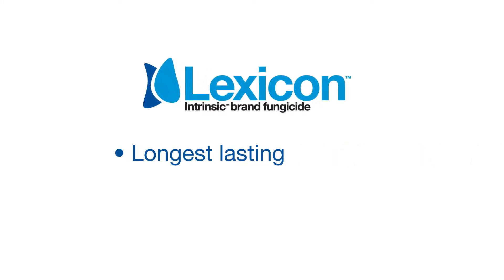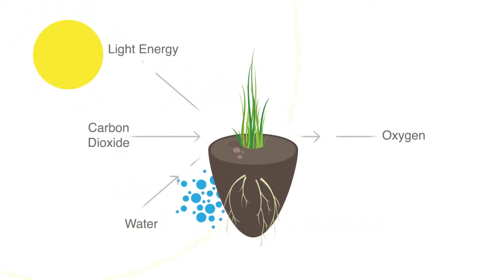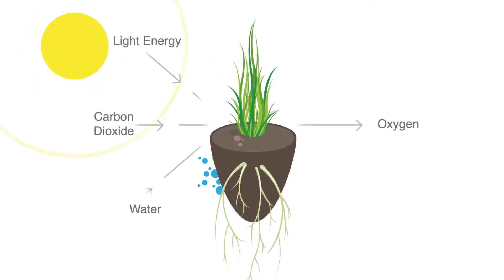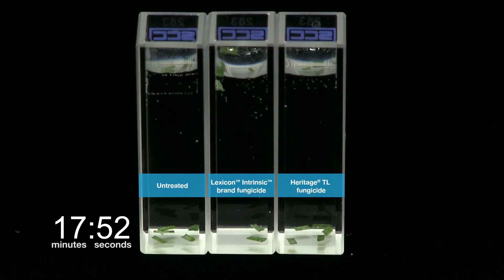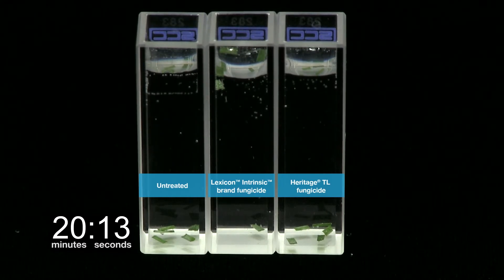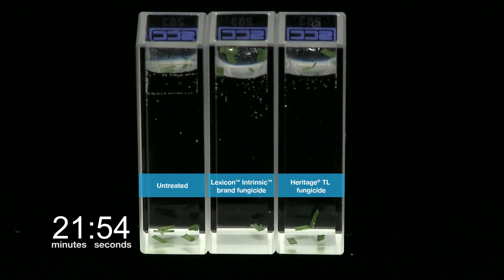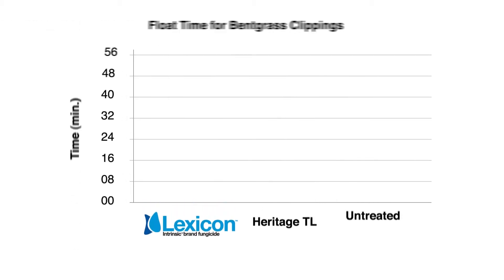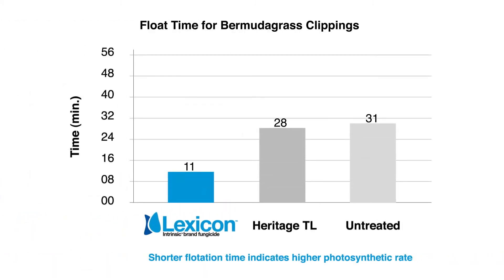Rooted in Resilience: Lexicon® Intrinsic™ brand fungicide -- Increased Photosynthesis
Kyle Miller, Senior Technical Specialist for BASF demonstrates how the next generation of Intrinsic™ brand fungicides -- Lexicon® Intrinsic with Advanced Plant Health benefits -- works to enhance photosynthesis.

Lexicon Intrinsic brand fungicide is a combination, broad-spectrum fungicide that provides longer-lasting, more consistent disease control. When failure is not an option, choose Lexicon Intrinsic.